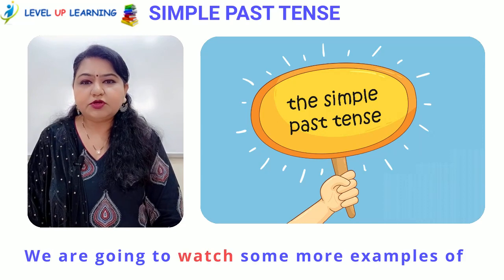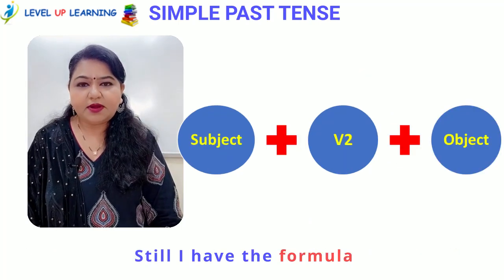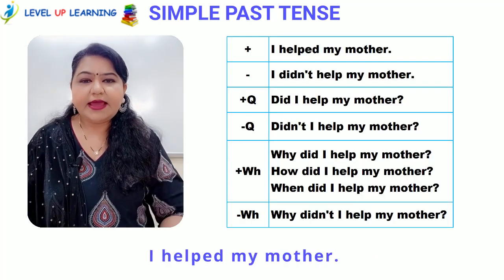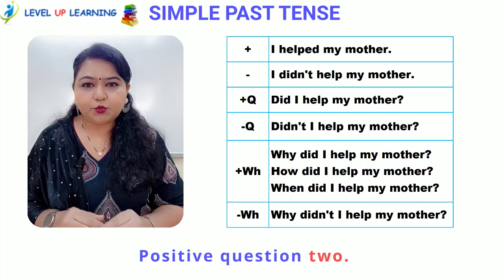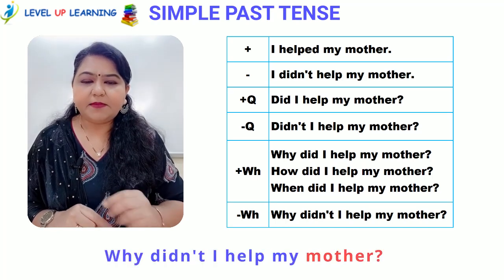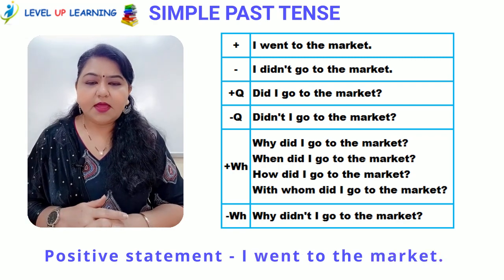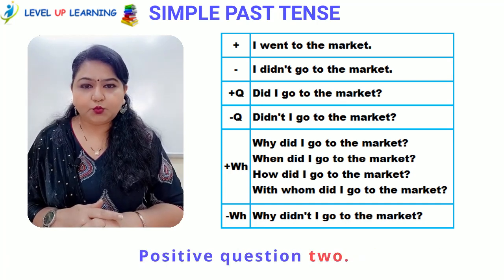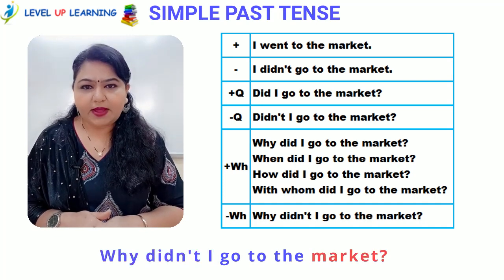Simple past tense additional examples